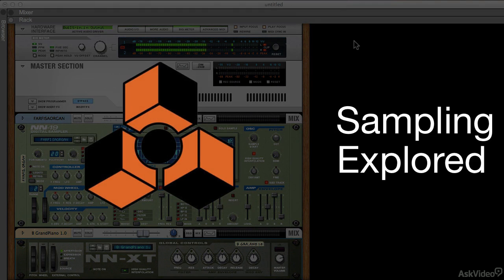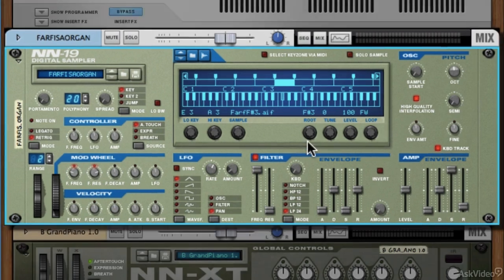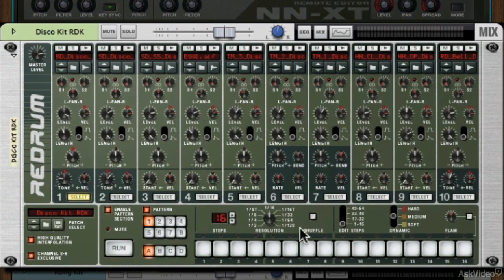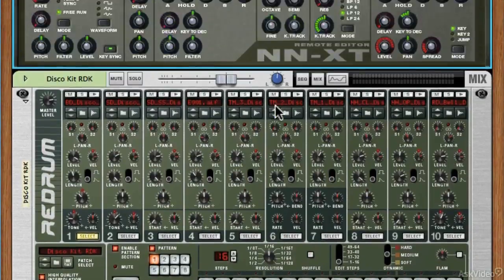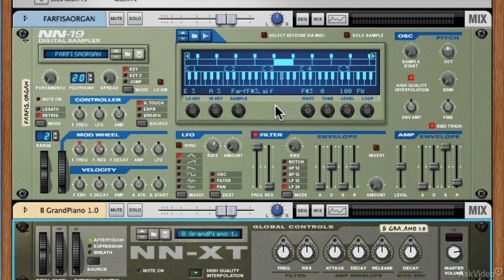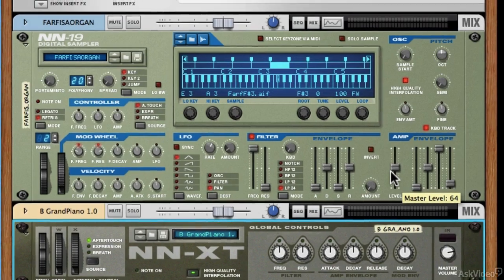Reason 8 304: Sampling Explored - 1. Welcome Overview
Reason 8 304: Sampling Explored by J. Anthony Allen
Video 1 of 20 for Reason 8 304: Sampling Explored

This Reason sampling course begins with a section on sampler basics. This where you learn the 4 main elements of samplers and how to use them. Once youve mastered these universal concepts youll be ready to take on any sampler anywhere!

In the next section, you dive right into the audio depths of Reasons deep sampler technology: the NN-19 and NN-XT. You learn all about the different sections of these devices, how they work and how to create and map sample zones across your keyboard.

The final section of this course examines Reasons drum samplers. You explore ReDrum and the king of all samplers: Kong. So learn all about sampling with J. Anthony Allen and become the master of your Reason sampling universe.